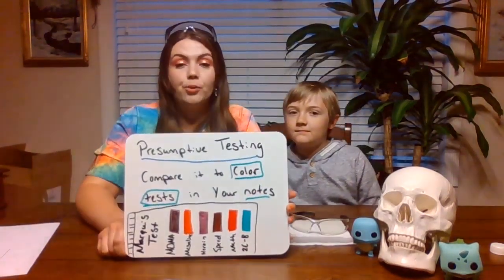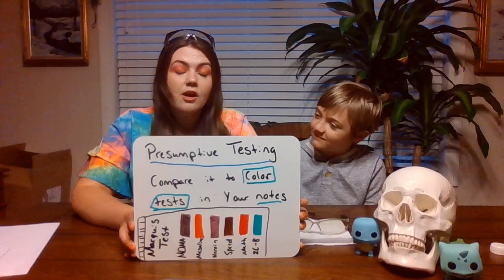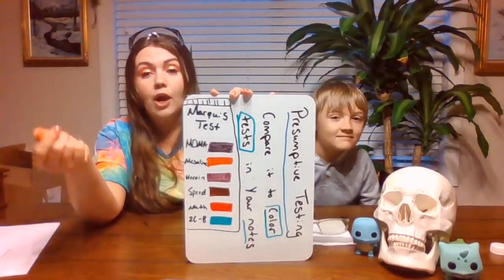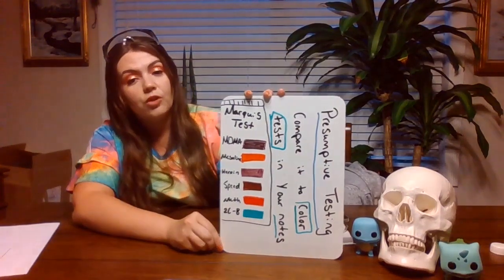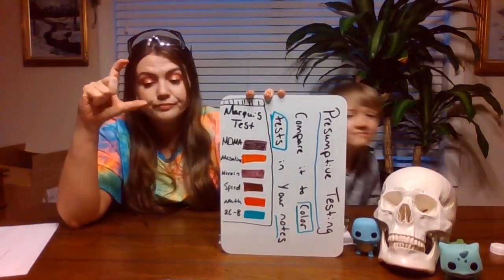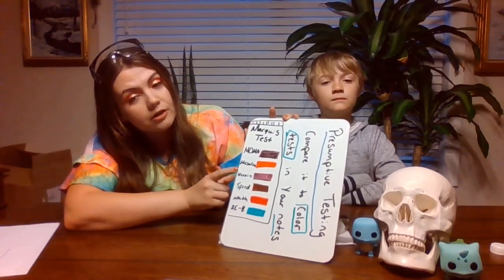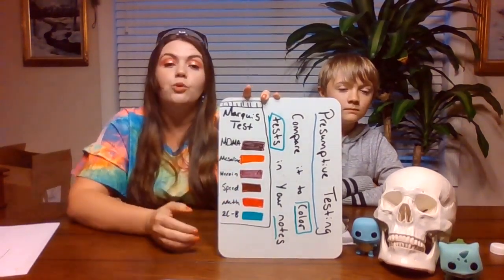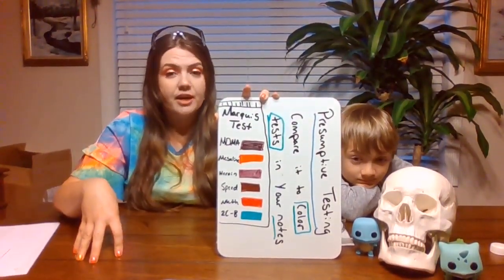The one where Mrs Castleberry teaches how to analyze over the counter drugs